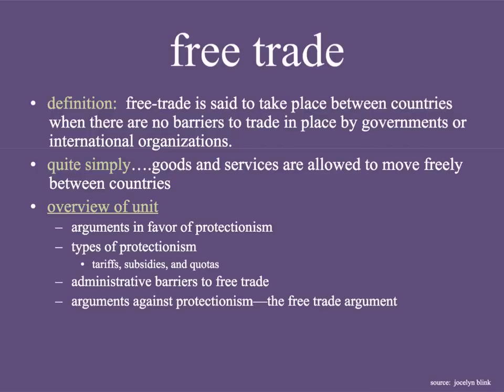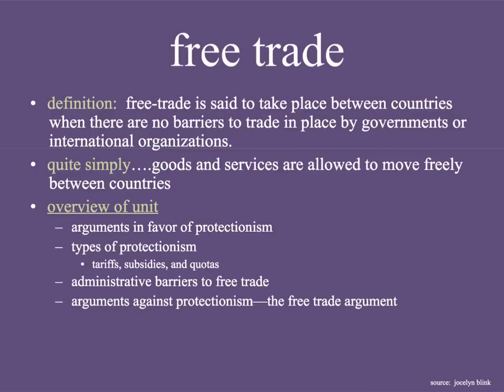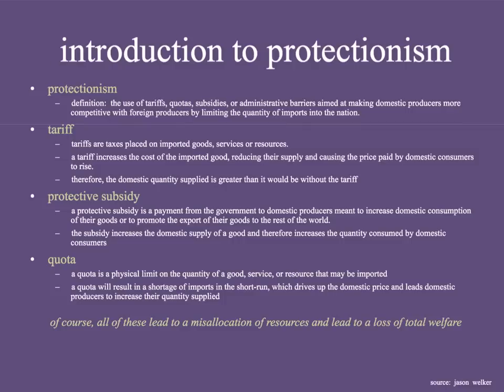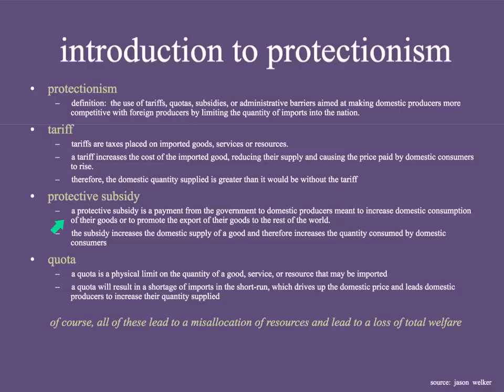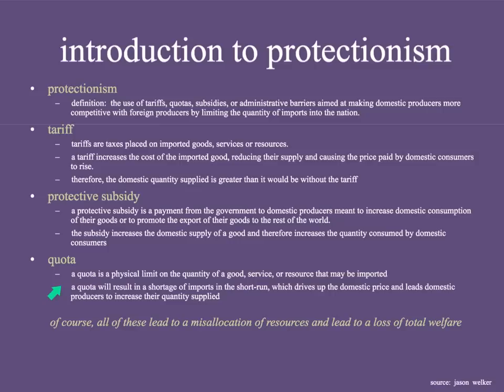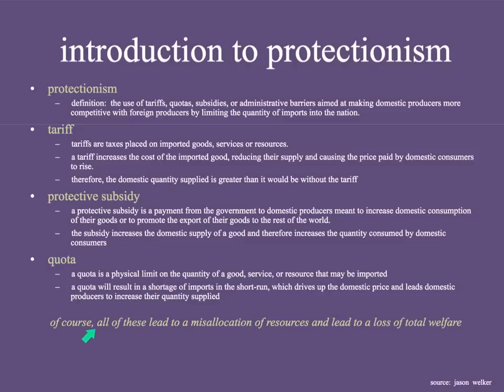What is Free Trade and Protectionism? | International | The Global Economy | IB Economic Exam Review